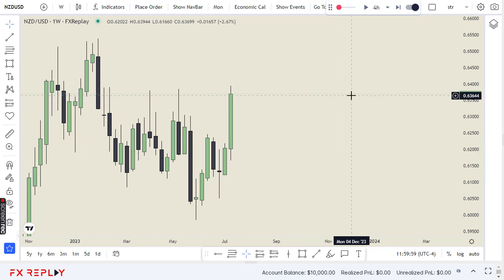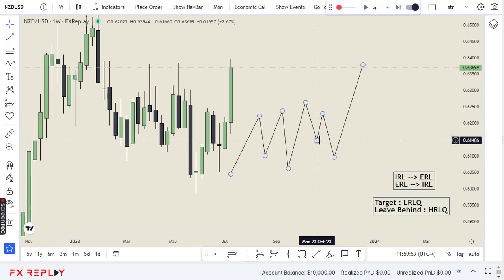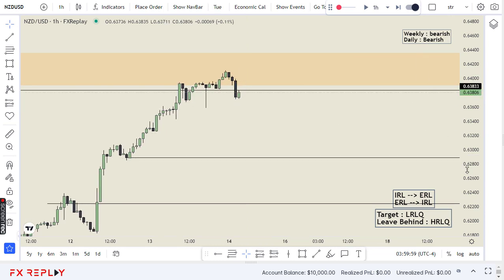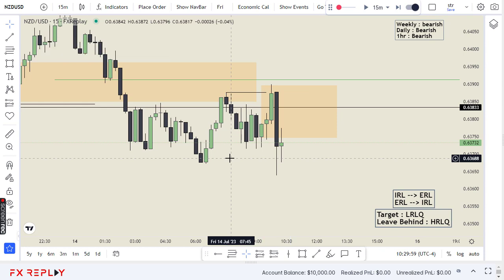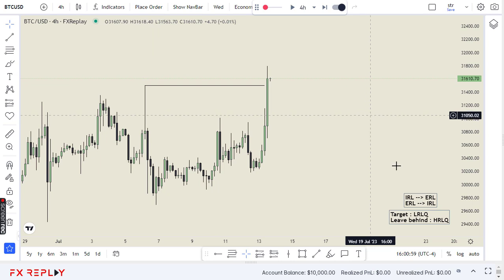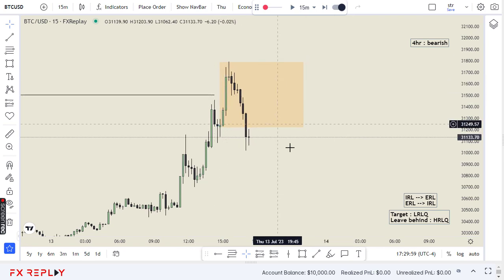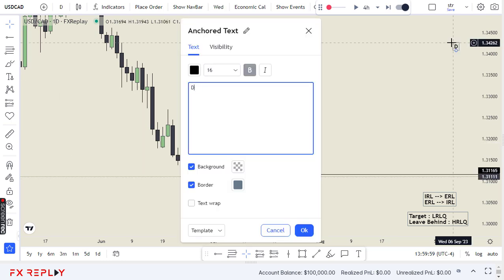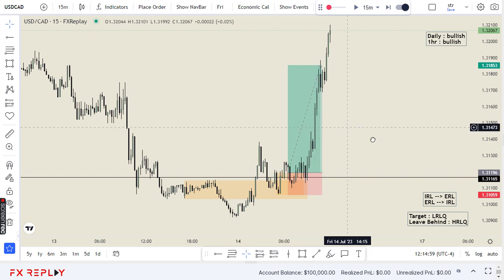Secret Top Down Analysis Strategy - This is Going To Change How You Trade - Pass Prop Firms Accounts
By combining price action and smart money concepts, we will demonstrate how to effectively make a top-down analysis to identify the market direction,  liquidity zones, and trading opportunities from higher timeframes to lower details to Pass Prop Firms Accounts challenges